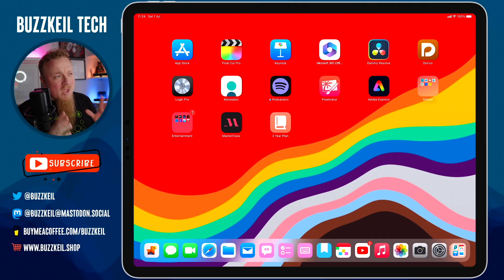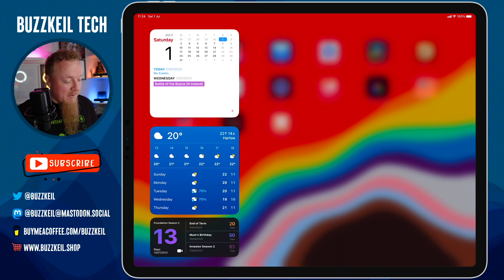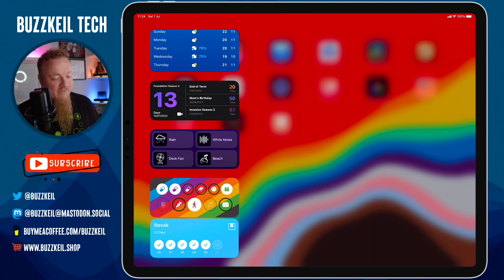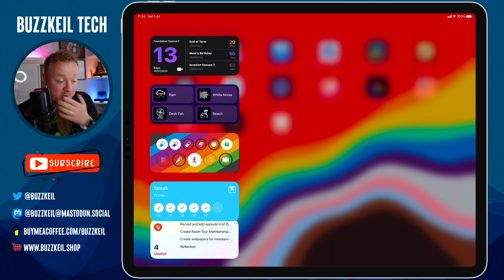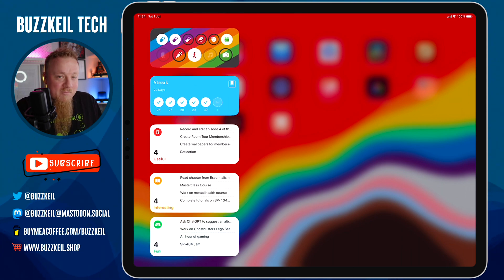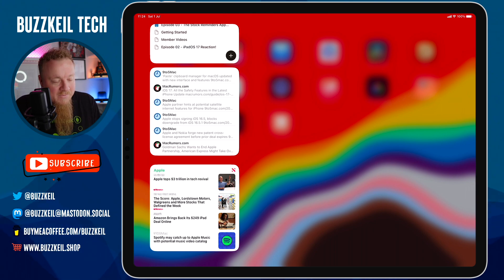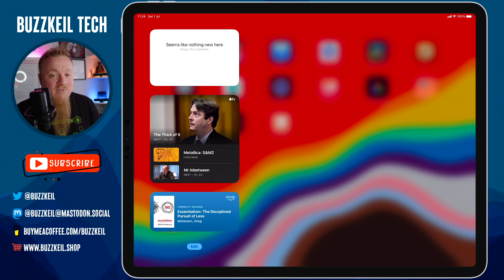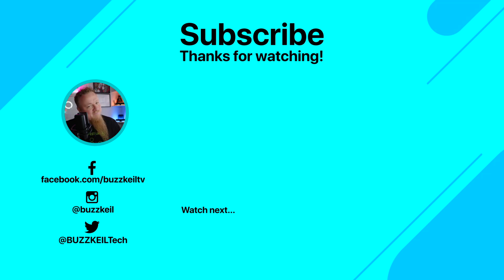Today View is YOUR BRAIN EXTENSION! | iPad Tips and Tricks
In this iPad tips and tricks video, we explore how Today view can become an invaluable extension of your brain, streamlining your productivity and organization like never before.

Gone are the days of cluttered Home Screens filled with widgets. Join us as we delve into the boundless possibilities of Today view and unlock its true potential. Discover how you can effortlessly access important information and enhance your daily workflow with just a swipe.

Throughout the video, we present you with a treasure trove of practical tips and suggestions for utilizing productivity and organization widgets within Today view. From task managers and calendar apps to weather updates and news feeds, we have curated a diverse range of widgets that are sure to revolutionize the way you navigate your day.

Prepare to witness the seamless integration of technology and productivity, empowering you to optimize your time and prioritize what truly matters. Whether you’re a student, a professional, or simply seeking to enhance your personal life, Today view on the iPad is your gateway to an organized and efficient existence.

Join us on this transformative journey as we showcase the brilliance of Today view and unlock the full potential of your iPad. Prepare to embark on a new level of productivity and organization.

TIMESTAMPS:
0:00-2:35 Intro/What is Today View?
2:35-3:58 Fantastical
3:58-5:22 Carrot Weather
5:22-7:53 Countdown
7:53-9:42 Dark Noise
9:42-11:27 Streaks
11:27-12:20 Day One
12:20-13:04 Reminders
13:04-13:53 Notion
13:53-14:44 Ivory
14:44-15:25 Apple News
15:25-16:20 Edison Mail
16:20-17:15 Apple TV
17:15-17:44 Kindle
17:44-19:06 Outro

GEAR
IPhone 14 Pro Max
IPad Pro 12.9” 2020
Mac Studio
Logitech Pop Keyboard
Logitech Pop Mouse
Blackmagic ATEM Mini
Blackmagic Pocket Cinema Camera 4K
Elgato Streamdeck+
Elgato Wave 3